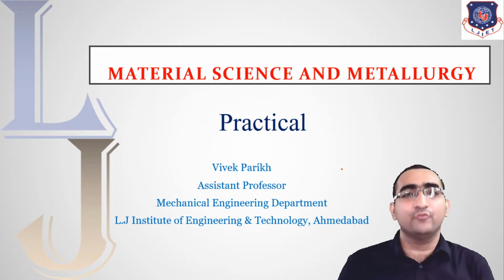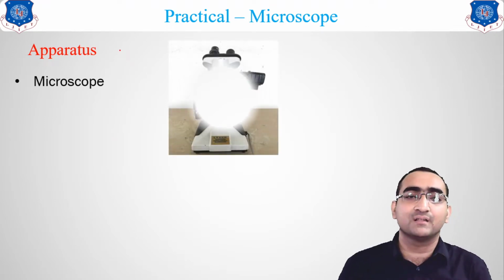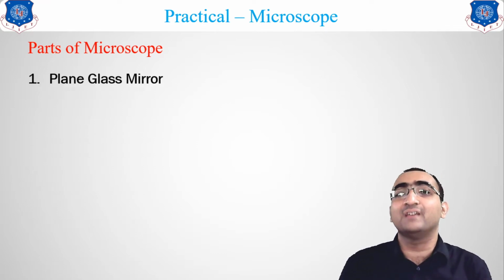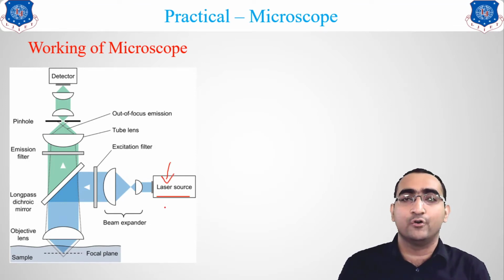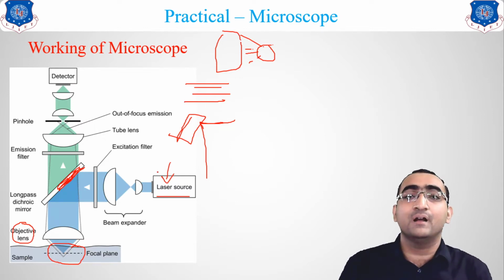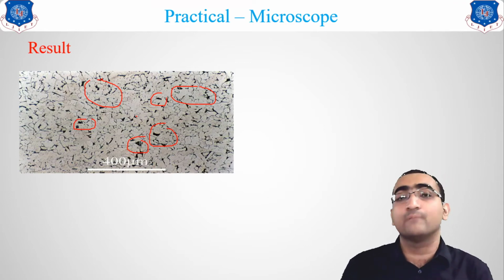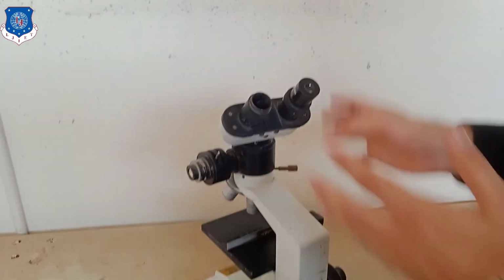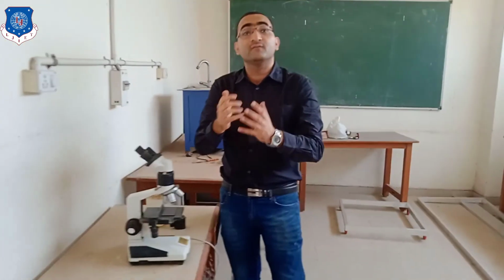To Study About Parts And Working Of Microscope